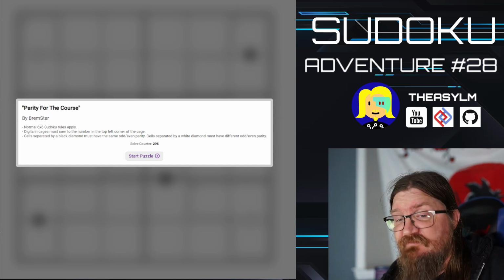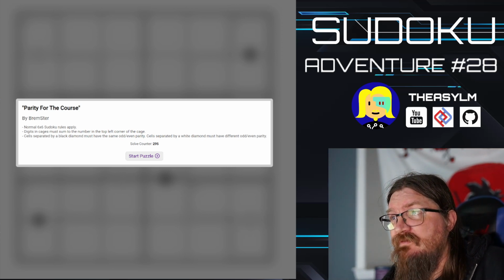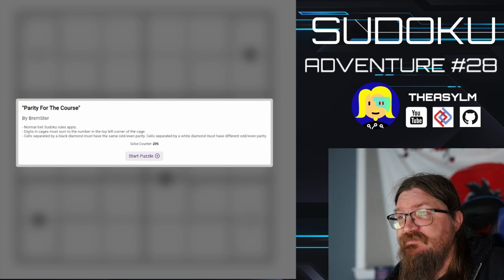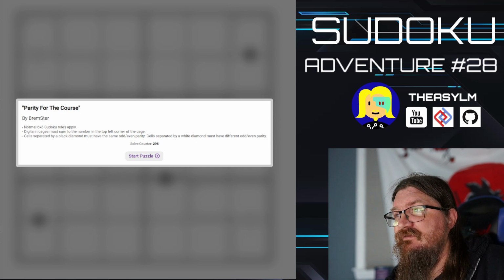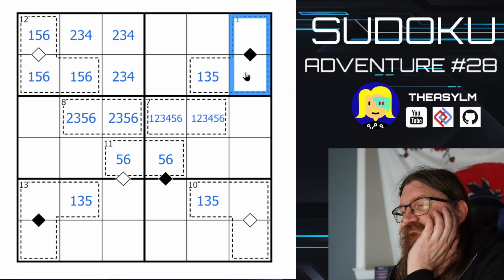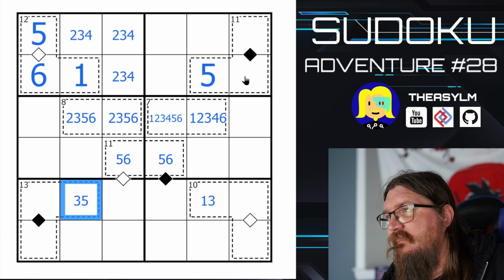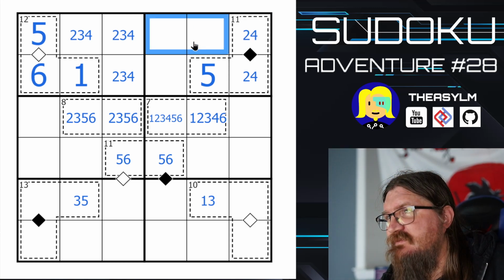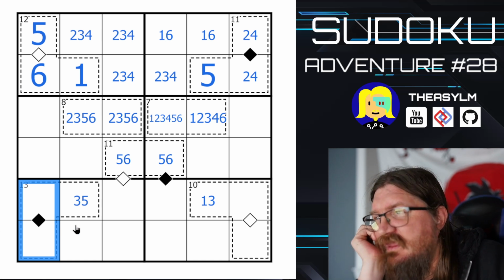Sudoku Adventure #28 - Parity for the Course by BremSter